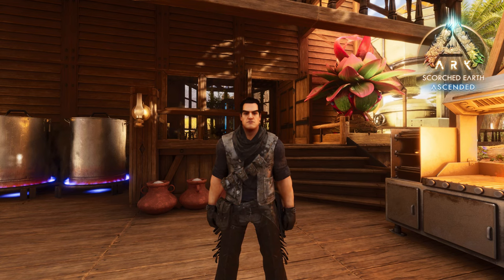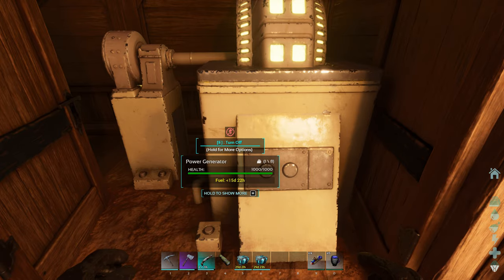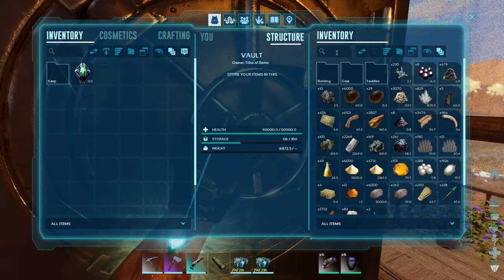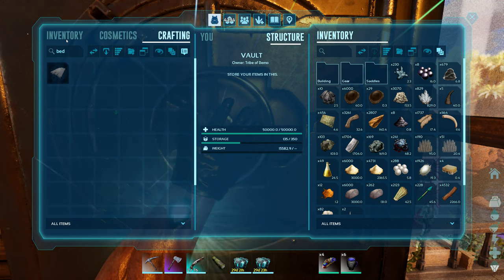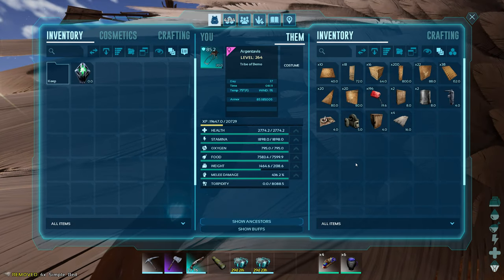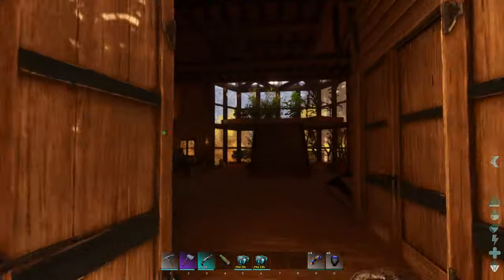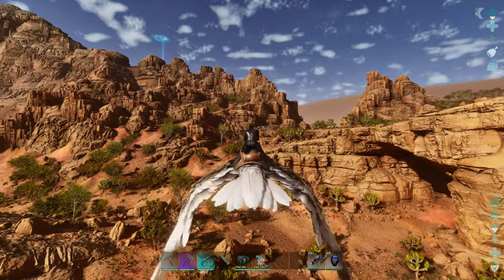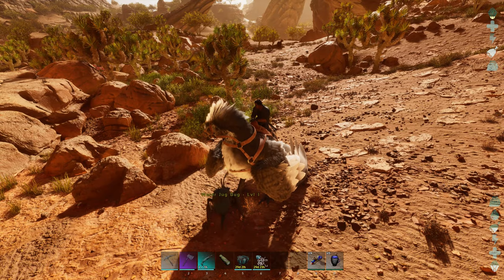Building A Wyvern Trench Outpost | ARK: Scorched Earth Ascended #10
Today I want to build an Adobe Outpost over by the Wyvern Trench so we have a place to respawn where we go to get some eggs in case things go south during an egg run

•Current ARK Survival Ascended Playthrough Map - Scorched Earth

•Bemo Guinness's Journey Into ARK Survival Ascended:
Join me on my ARK Survival Ascended playthrough as we travel throughout all of the ARK Survival Ascended maps in our gameplay journey to tame new creatures that will join us on our adventure, explore the hidden treasures of the ARKs & to take on the bosses that guard them. There are many different maps that will release in ARK Survival Ascended that mirror their older counterparts from ARK Survival Evolved including this one, ARK Scorched Earth Ascended!

It will be an exciting journey to see ARK Scorched Earth Ascended in an upgraded graphical state from what  it was as ARK Scorched Earth Evolved using the new Unreal Engine. We will be doing some vanilla ARK Survival Ascended gameplay as well as modded ARK Survival Ascended gameplay throughout our journey as well as a ton of base building so sit back, relax & join me on our journey in our ARK Scorched Earth Ascended gameplay!